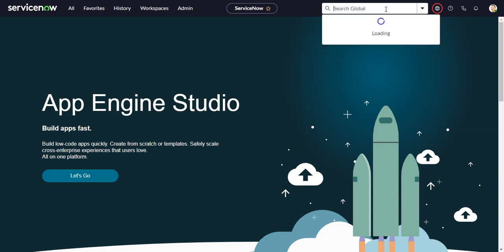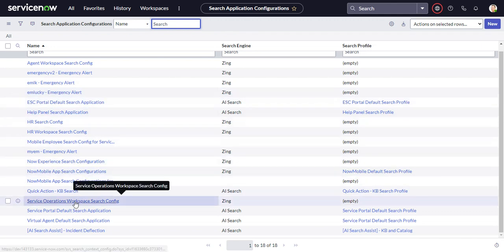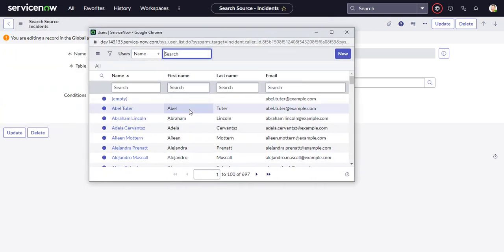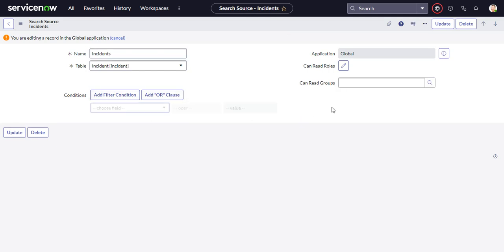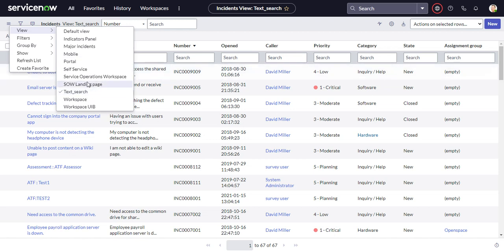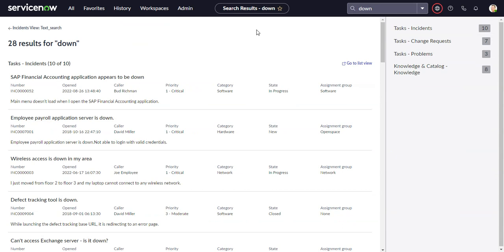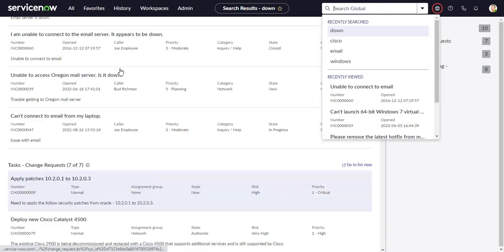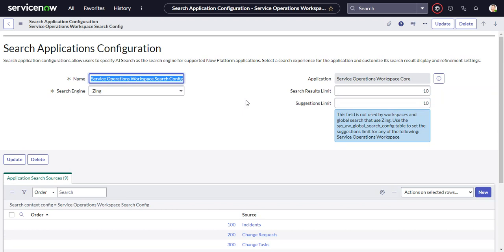Configuring workspace search in ServiceNow Service Operations Workspace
Search Applications sys_search_context_config
Search Sources sys_search_source
Workspace Global Search Configurations sys_aw_global_search_config